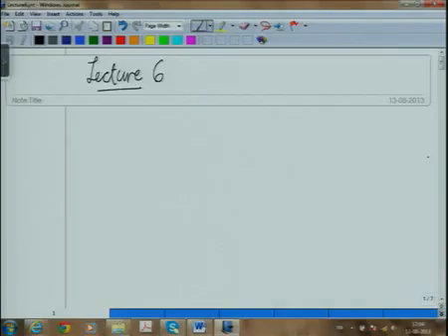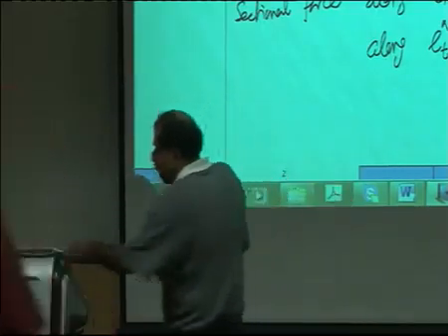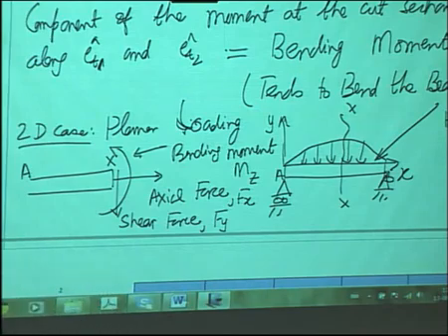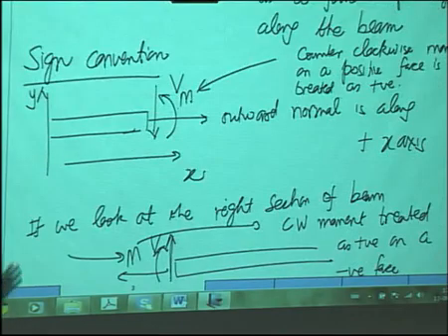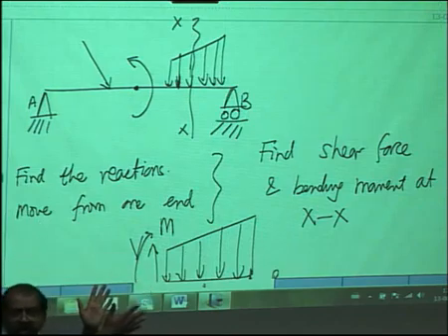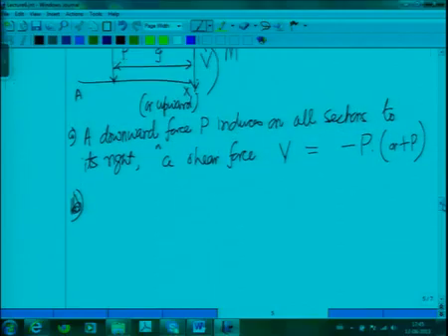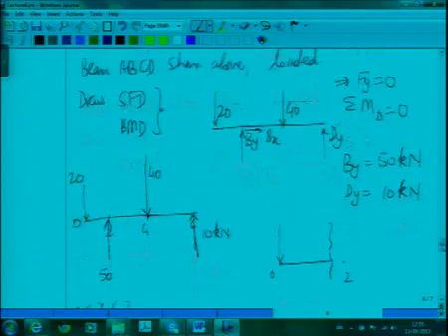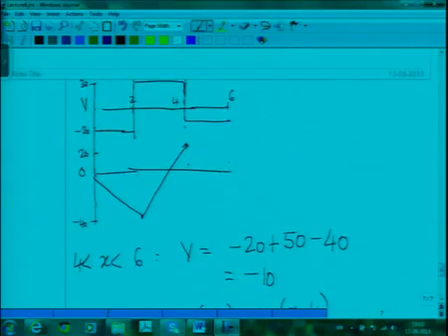Lecture 7: Sectional Forces in Beams: 1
1. Definition of a Beam
2. Axial and Shear Force, Twisting and Bending Moment
3. Sign convention (as per Mechanics text by Beer. Johnston, et al)
4. Shear Force and Bending Moment Diagrams
5. Examples